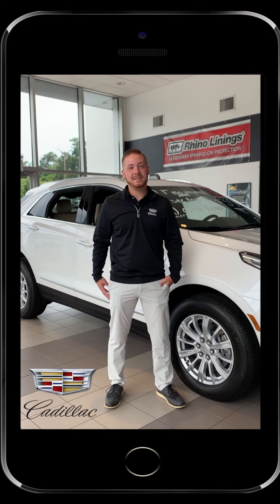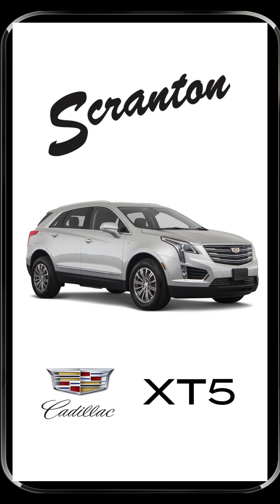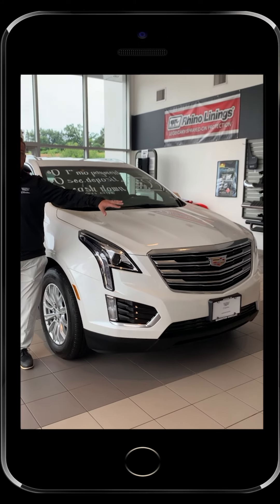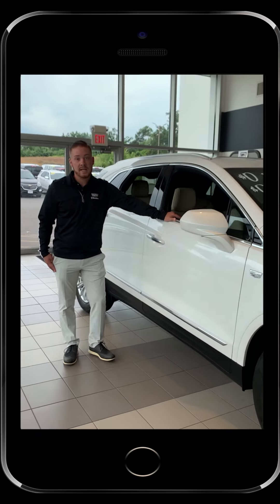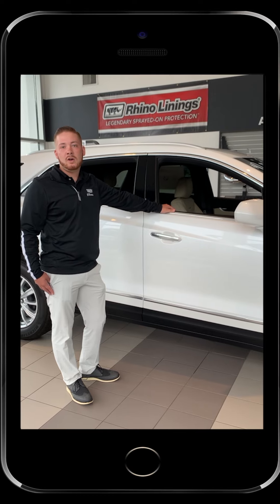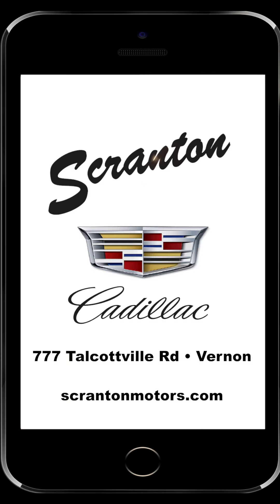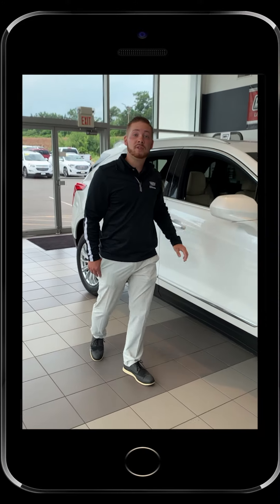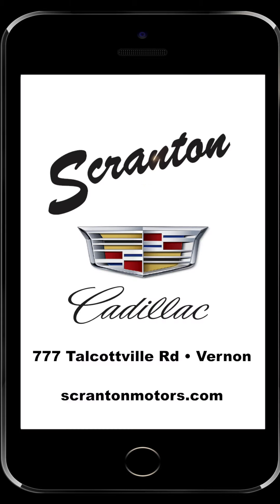Cadillac - Scranton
If you like my videos, please consider supporting my channel via Paypal @contrastvideo